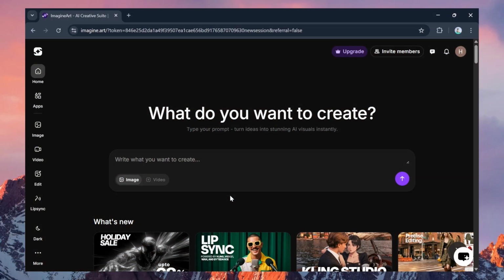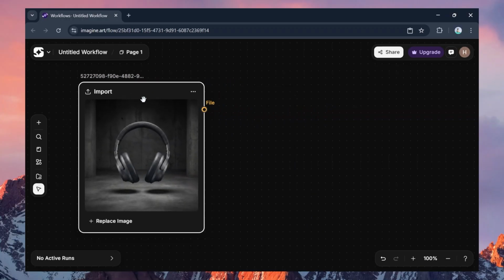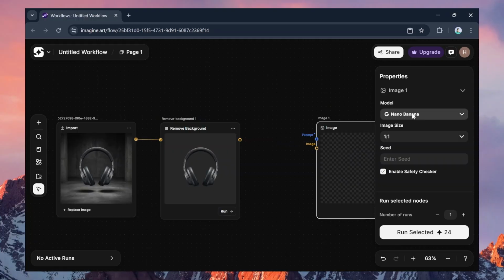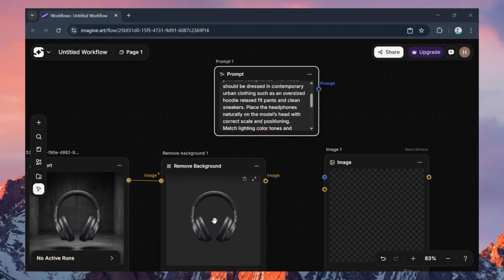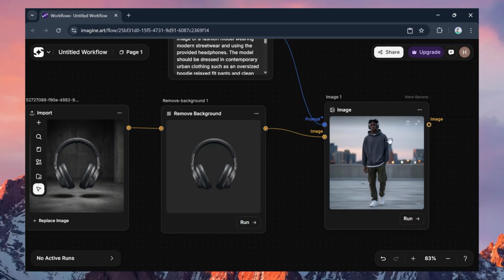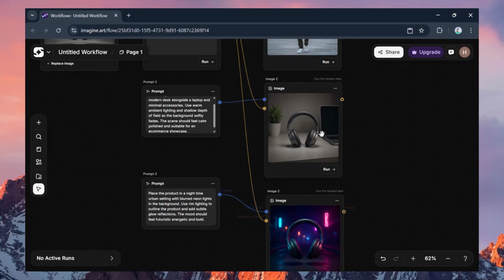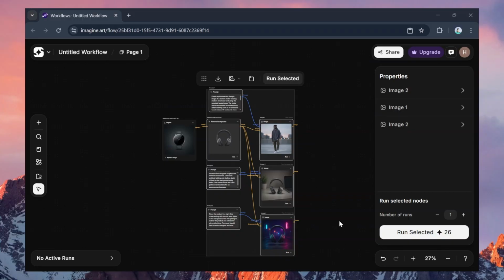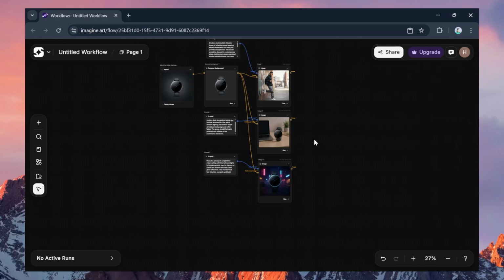How to Create Product Photos using AI With ImagineArt 2025 Step by Step Tutorial